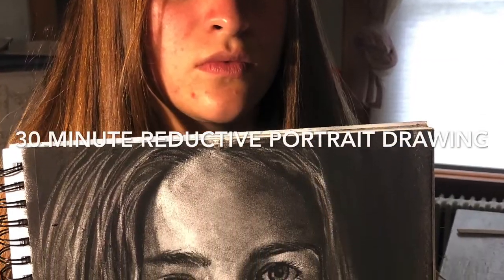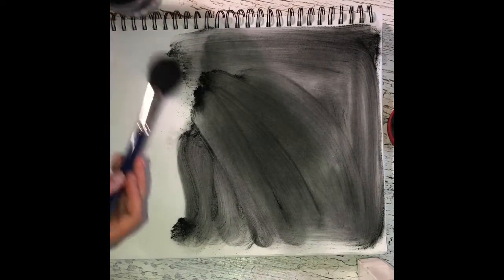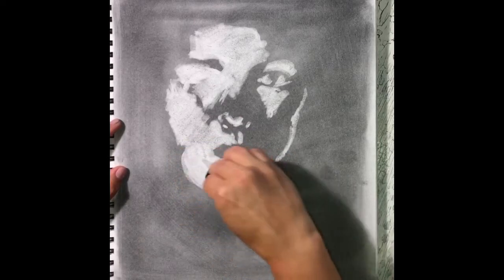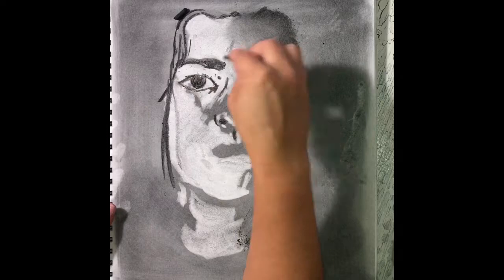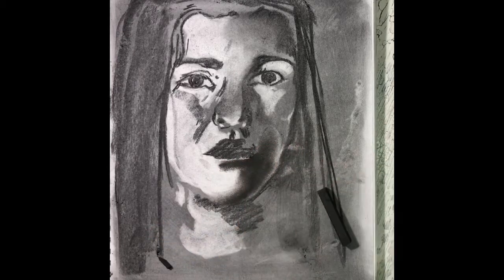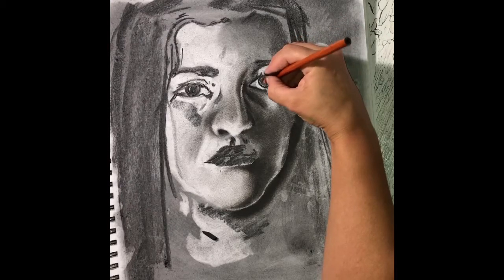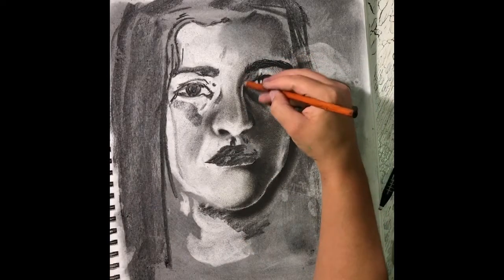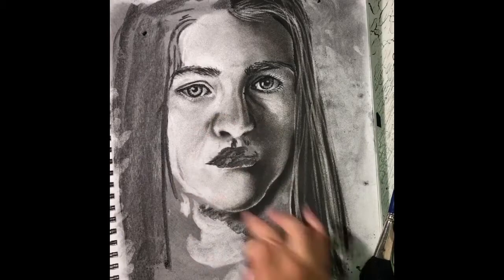30min. Reductive Portrait Drawing